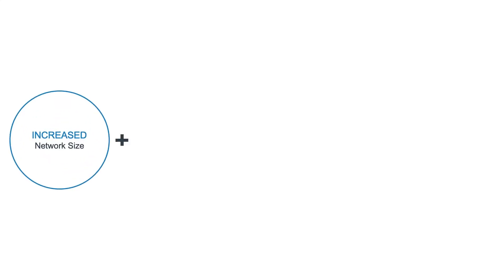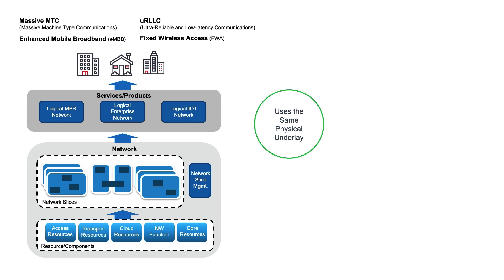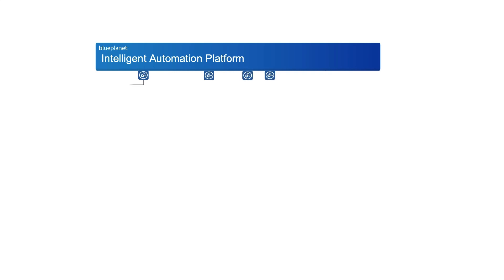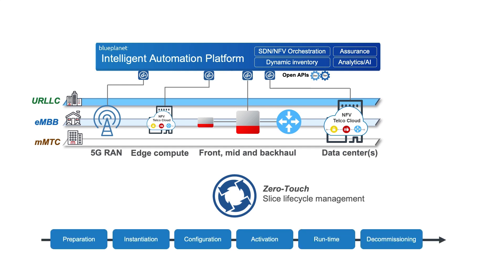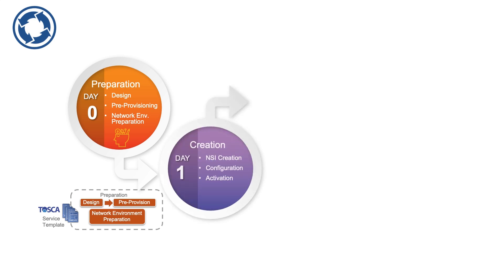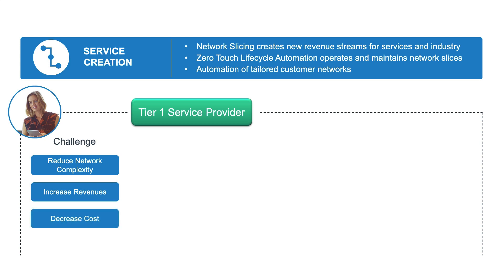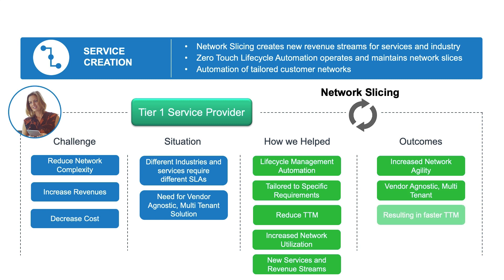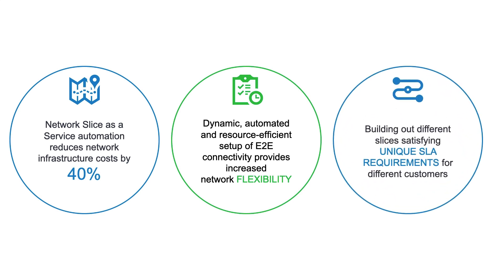Solution Overview: Network Slicing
With the introduction of 5G, networks have becoming increasingly more complex. There is a considerable Capital Expenditure with deploying 5G networks and Mobile network operators need to be able to monetize their expenses while keeping costs low. This short video introduces Blue Planet's Network Slicing Intelligent Automation Solution.